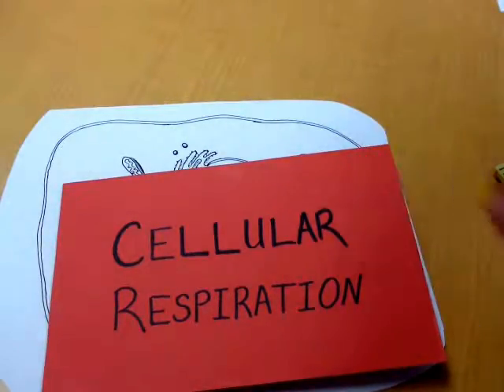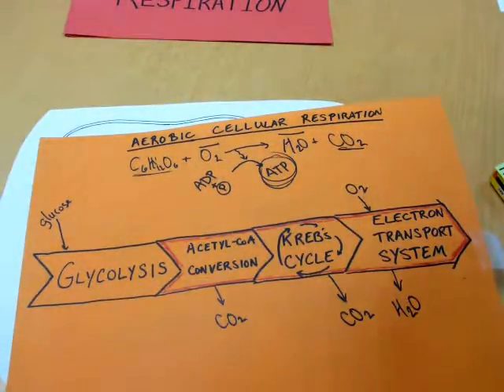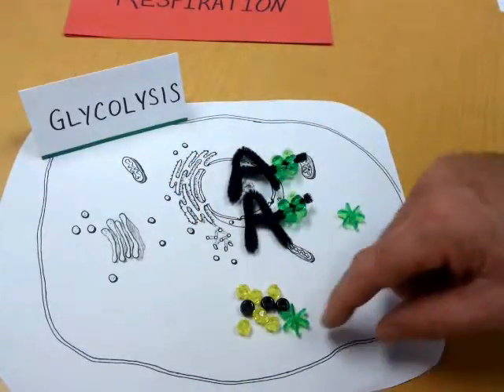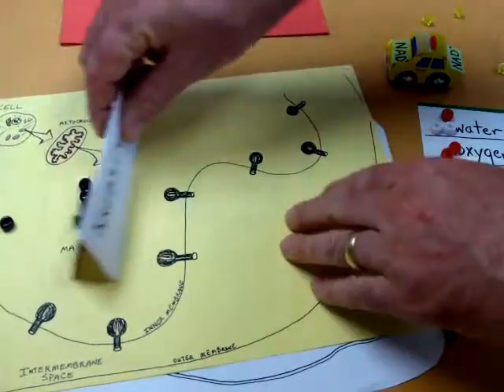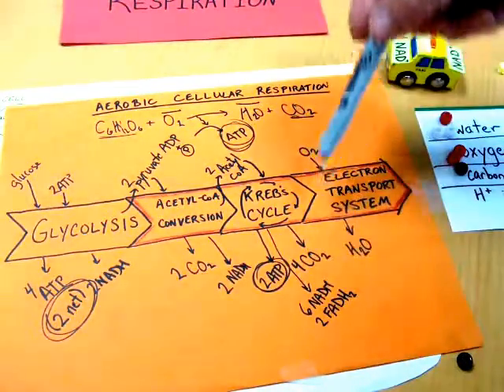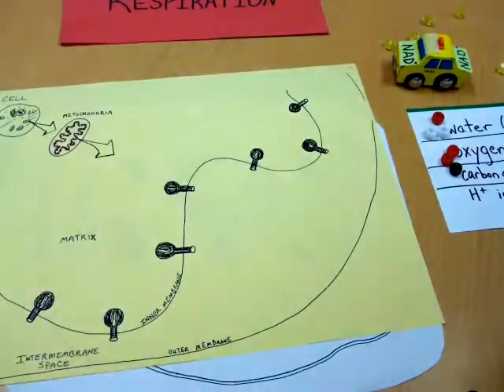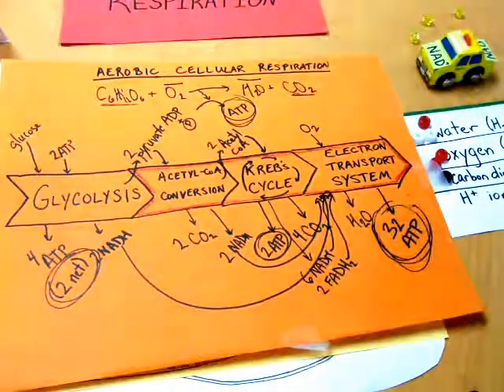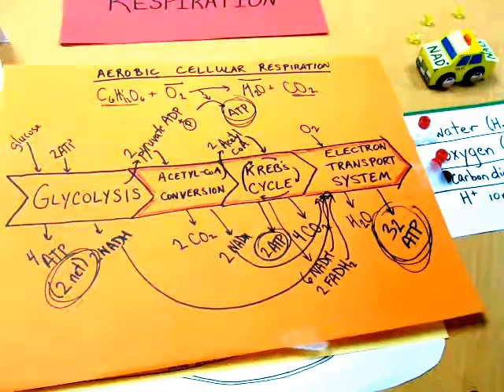Cellular respiration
Major stages of aerobic cellular respiration are modeled using simple bead models.  Inputs and outputs of each major stage are described along with a basic description of how they extract energy.

Major stages:
1. Glycolysis  (in the cytoplasm)
2. Acetyl-coA conversion (in the mitochondria)
3. Kreb's cycle (or Citric acid cycle)  [in the mitochondria]
4. Electron transport system (in the mitochondria)
    a. hydrogen ion gradient formation
     b. ATP synthesis